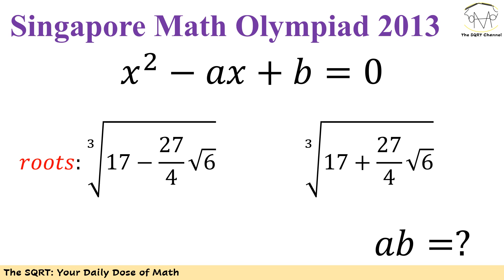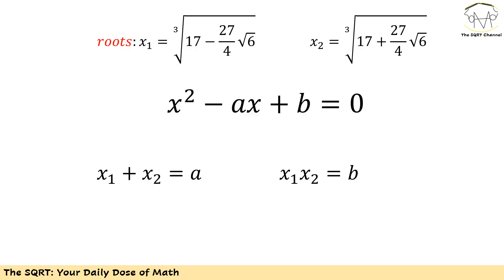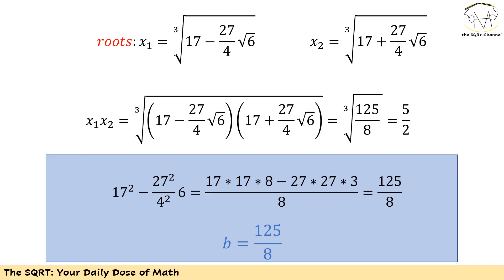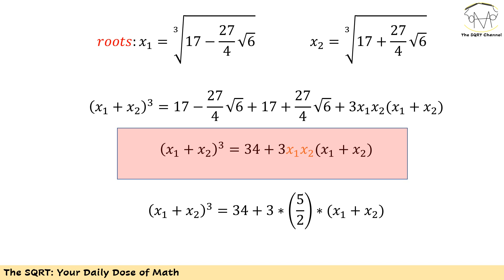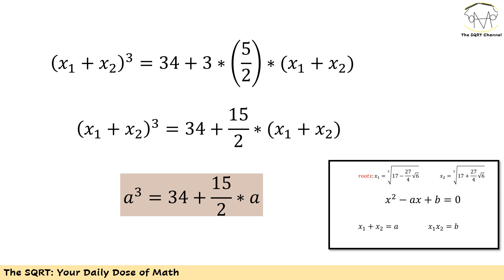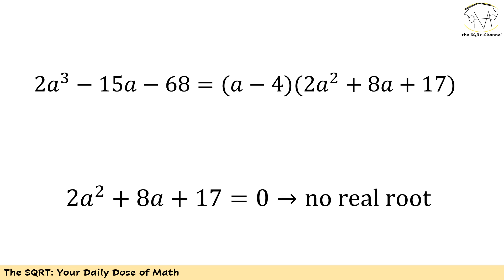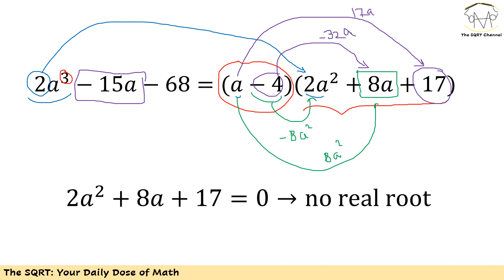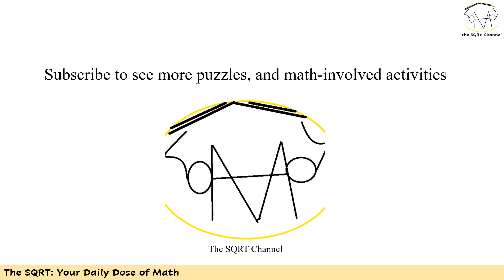A Nice Algebra Problem from Singapore